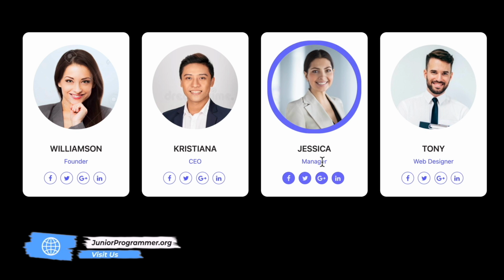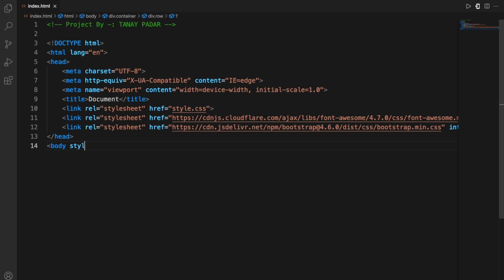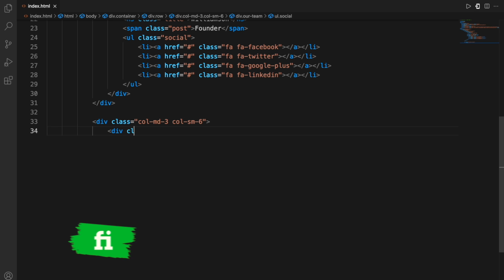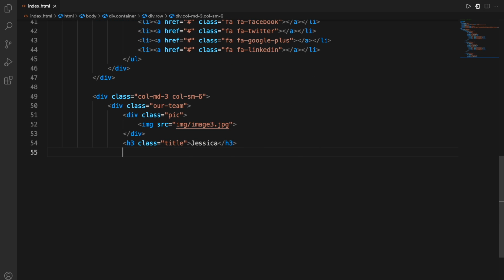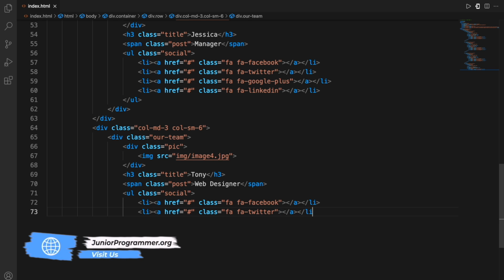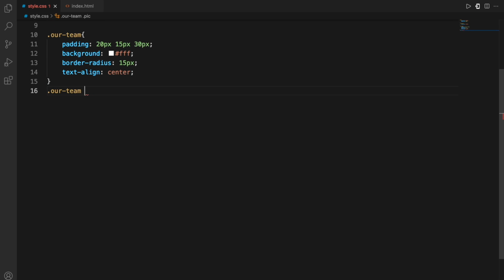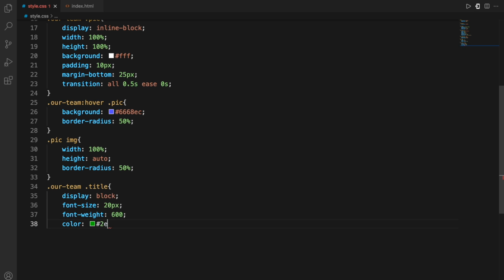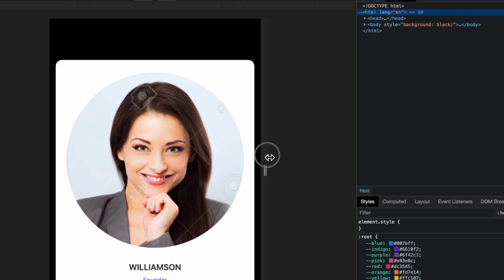Responsive "Our Team" Section Using HTML , CSS & JS || Hover & CSS Effect || Web Development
Hey Buddies,
Here is your New Video of HTML, CSS & JS. Hope You will enjoy it !!

⏱Time Stamps⏱
0:00 | Intro
0:24 | HTML File
4:46 | CSS File
6:55 | Output